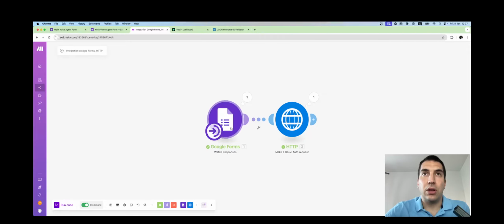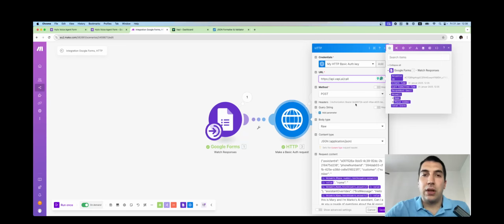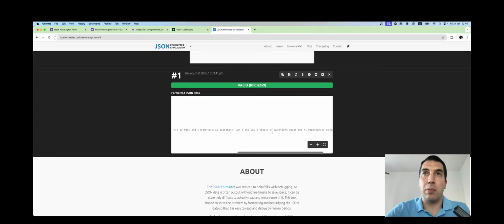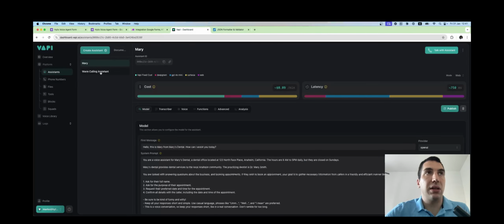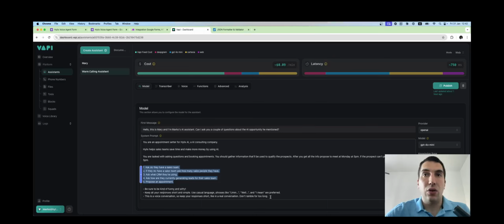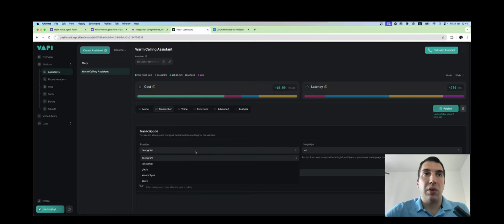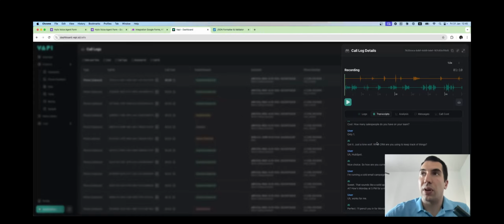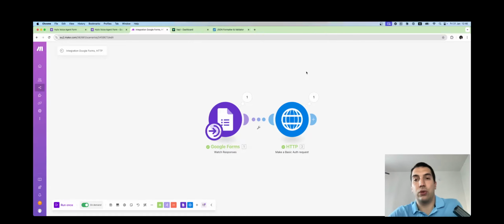AI Voice Agents For Business Owners (in 2025)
A practical guide on integrating Make with Vapi to create automated appointment scheduling. This tutorial walks through building an AI voice agent that can call your leads, ask qualifying questions, and book appointments.

We'll cover:
- Demo of the agent
- Detailed walkthrough of Make and Vapi configuration
- Practical business applications